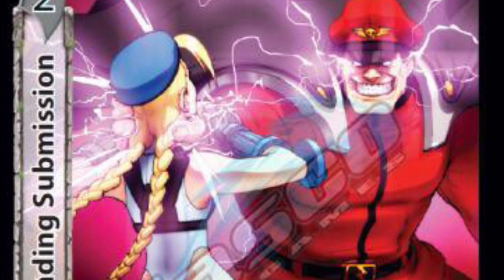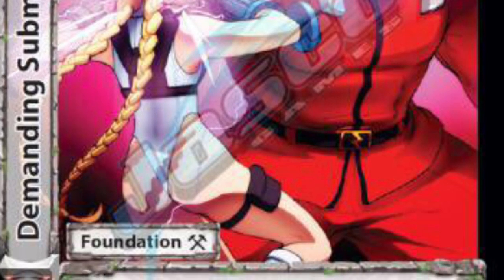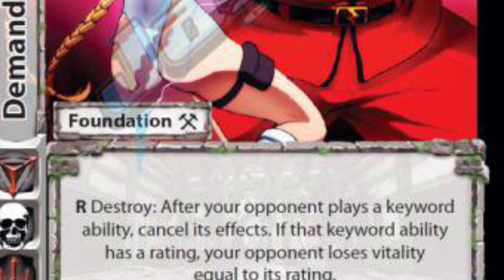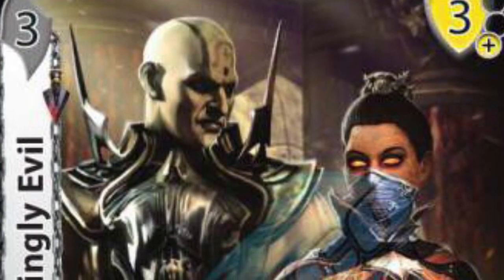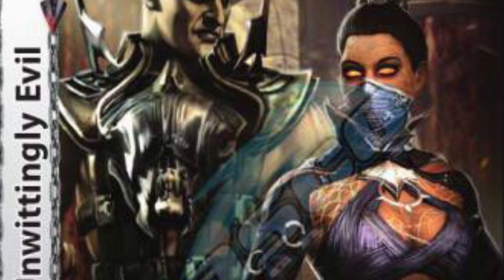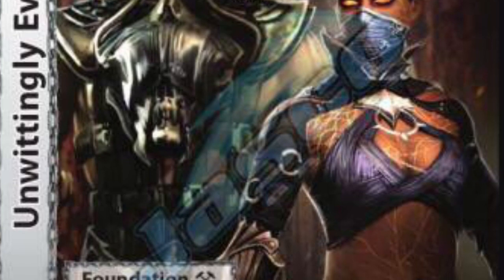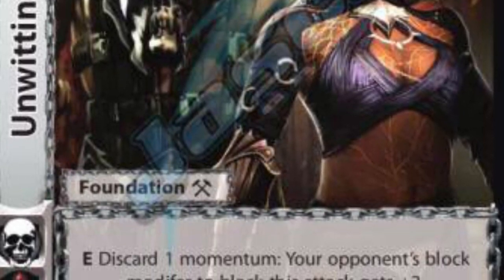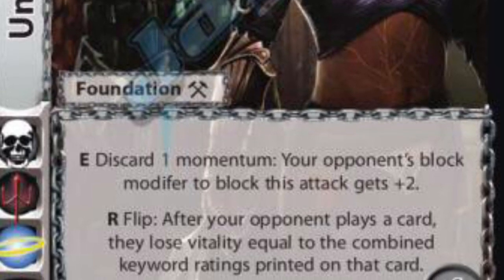UFS Minute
Don’t like Gauge? Play these and watch your opponent cry!